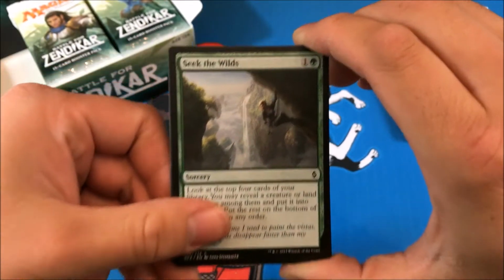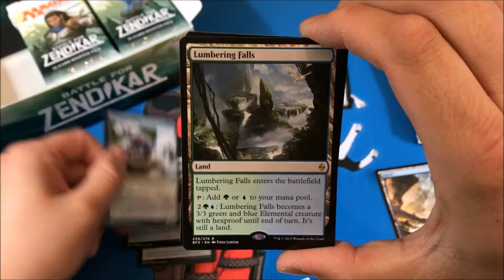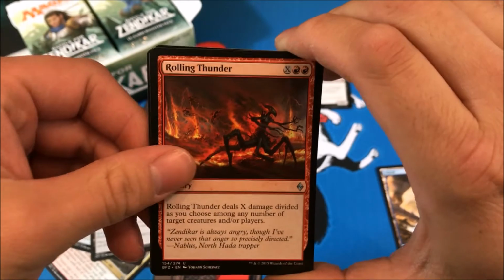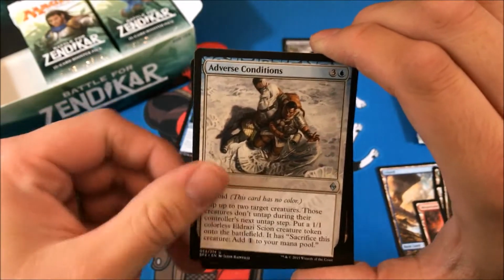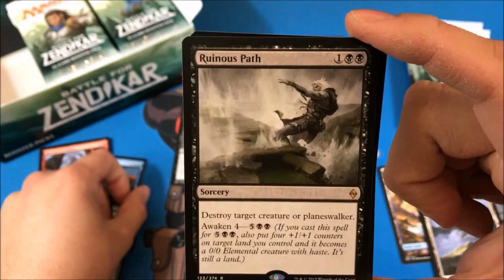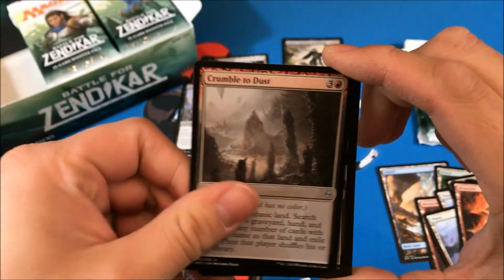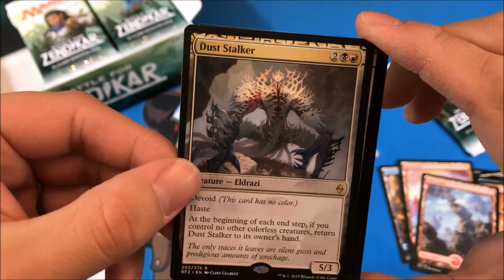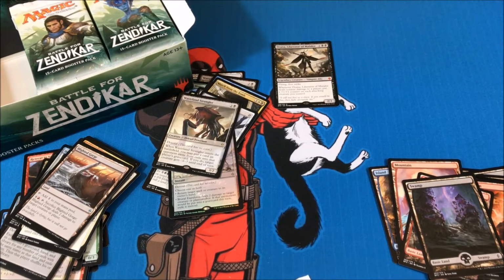Battle for Zendikar Booster Box Opening! Pt. 1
Battle for Zendikar Booster Box Pt. 1!

Come Support! Thank you all!